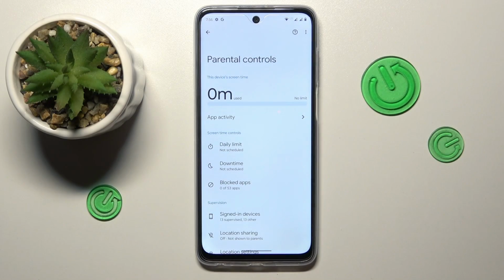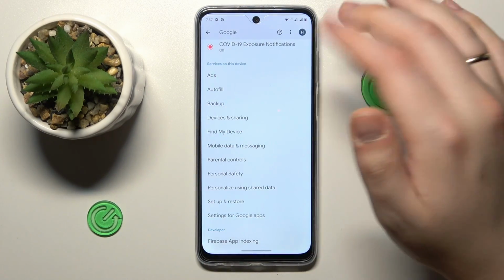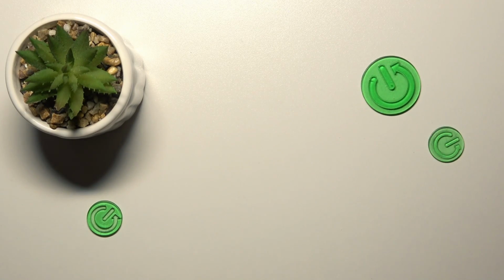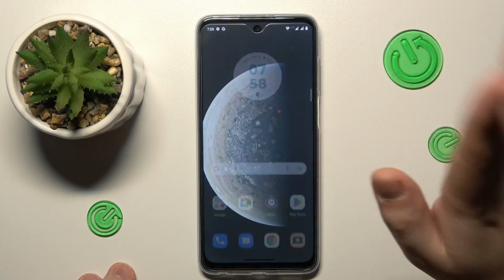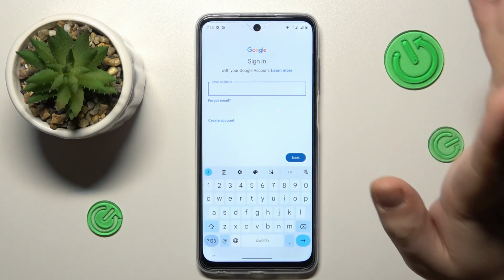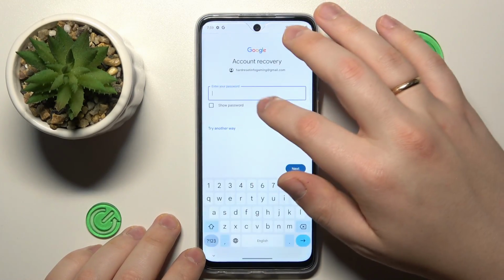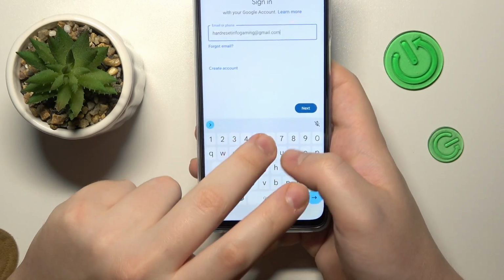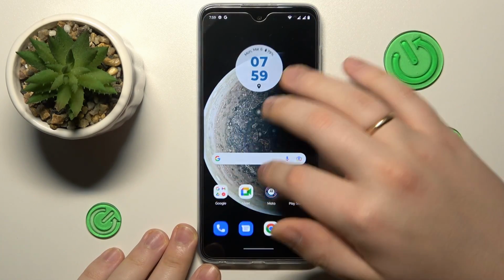How to Remove Google Family Link in Motorola Moto G73 - Bypass Parental Control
In case you wanna know how to bypass the parental control in Motorola Moto G73 smartphone, then you are in a perfect place. Find out how to get into the proper place in the Motorola Moto G73 settings in order to get rid of google family link successfully. Let’s make sure that you will be able to remove the parental control any time you want to on this Motorola device. Let’s discover the step by step way to unlink the parental account which will remove all of the restrictions.

How to Get Rid of Parental Control in MOTOROLA Moto G73? How to Bypass Parental Controls in MOTOROLA Moto G73? How to Remove Parental Controls in MOTOROLA Moto G73? How to Bypass Family Link in MOTOROLA Moto G73?